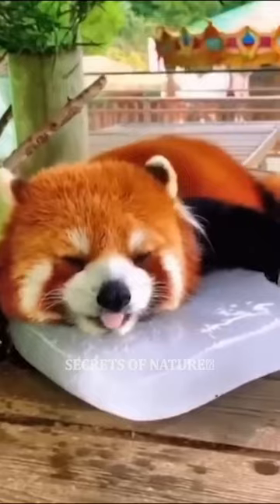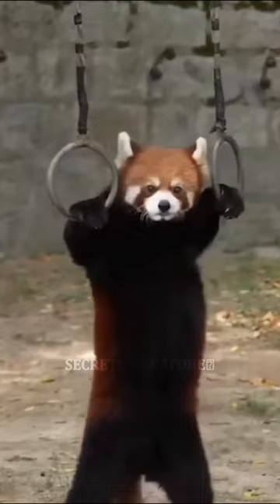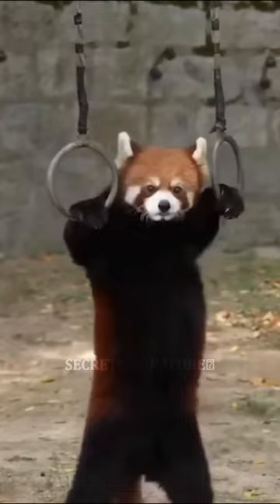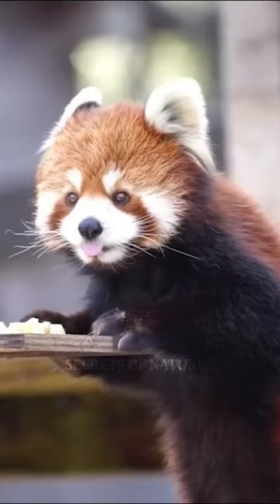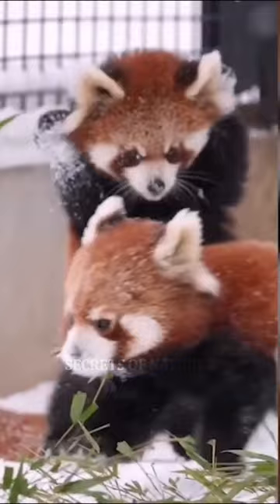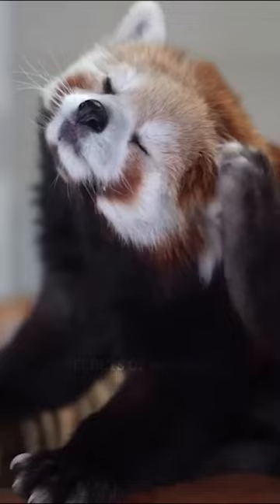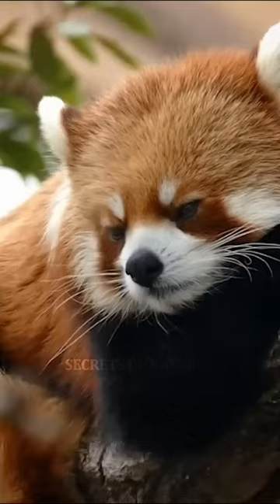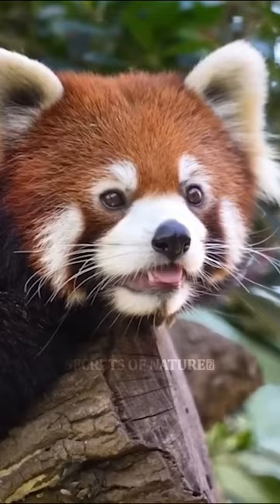Red Pandas: Not Just Cute and Fluffy, But Also Smart and Resourceful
Uncover the irresistible allure of the cat bear, the red panda. Explore its charming relatives, favorite foods, delightful chirping, and endearing defense tactics. Witness its size, red fur blending, and the remarkable white patches aiding in maternal care. Join the enchantment of the lovable cat bear.